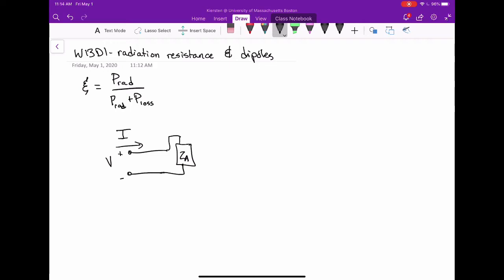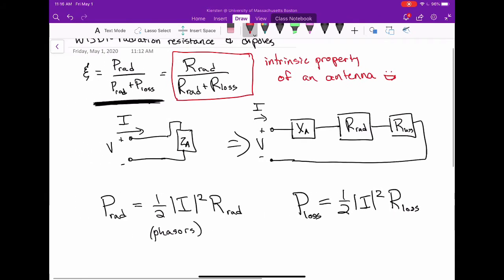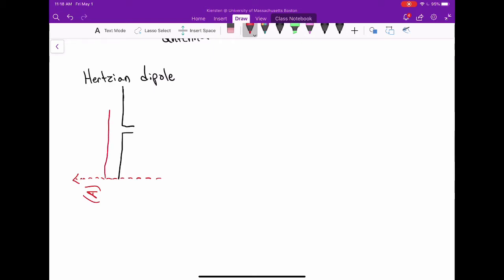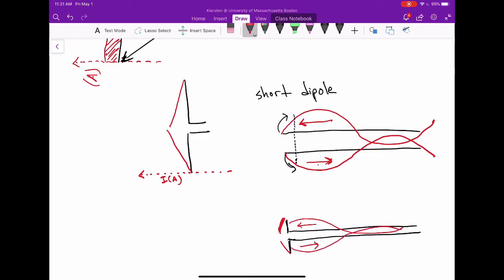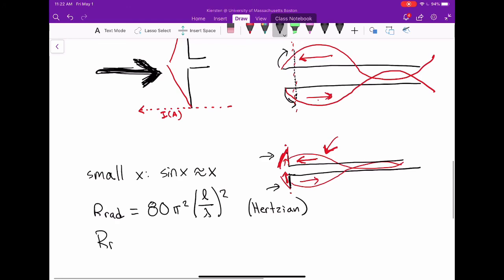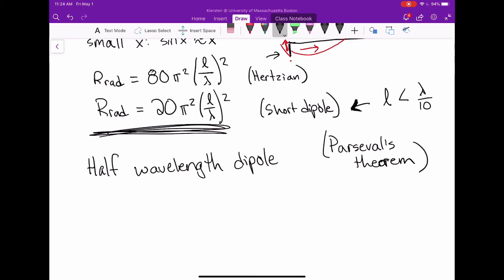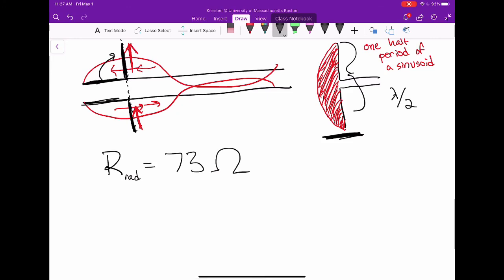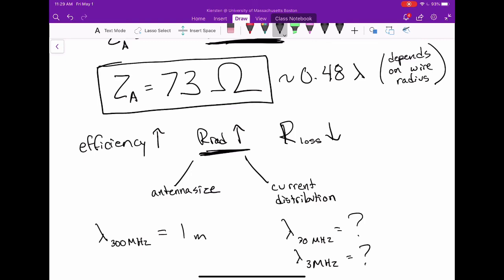W13D1 - radiation resistance and dipoles